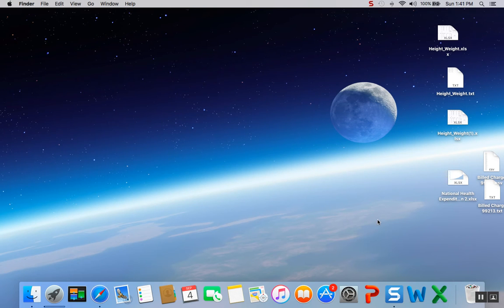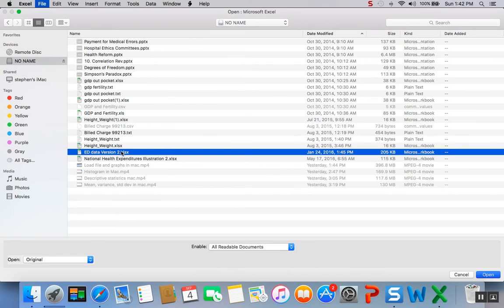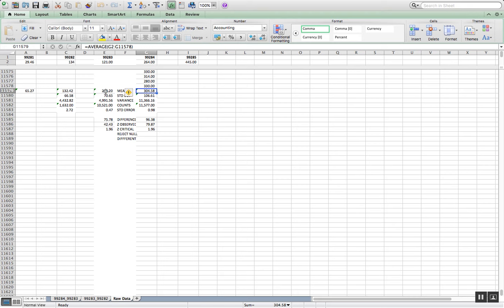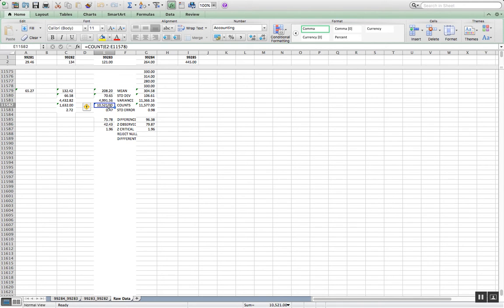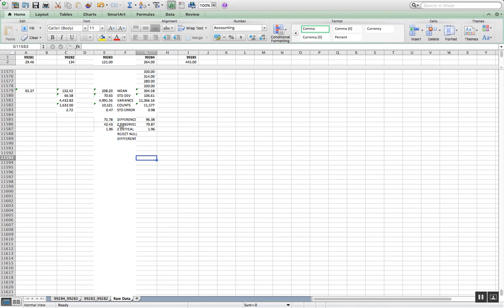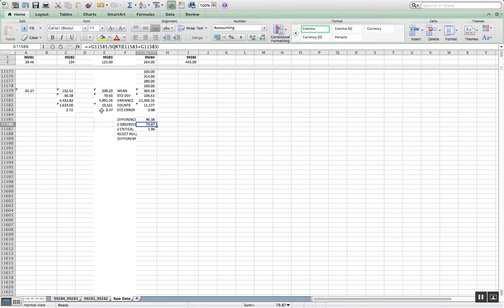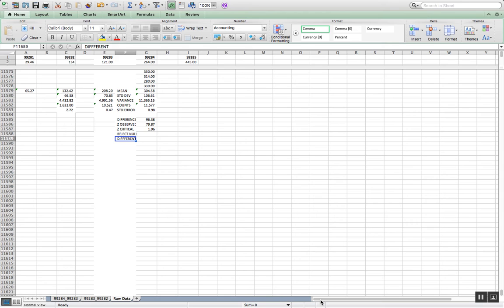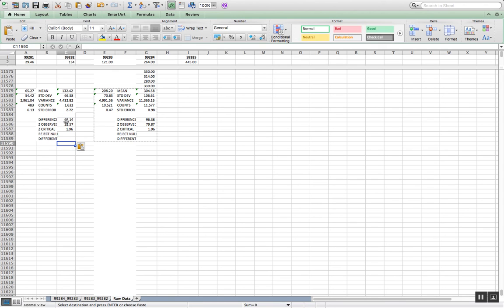Diff means z test for mac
This video shows a z test using Excel for Mac